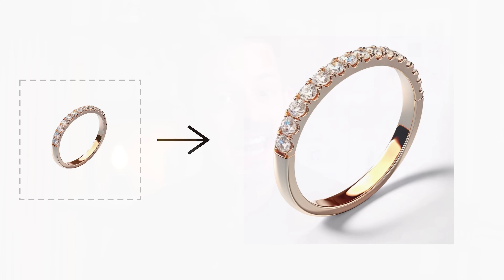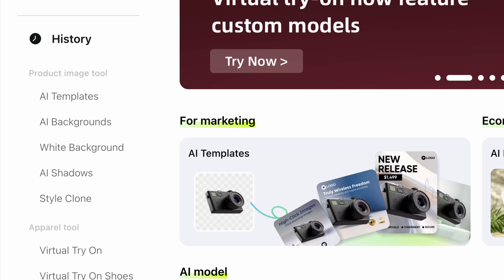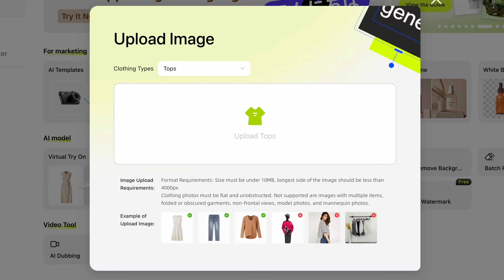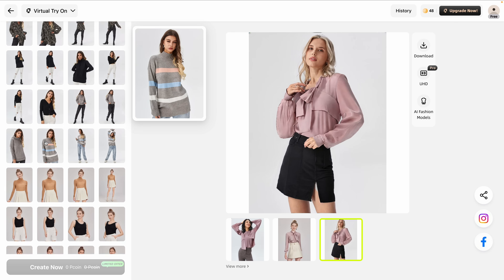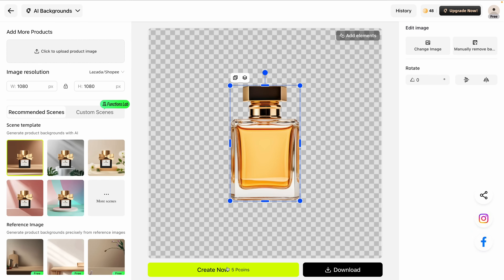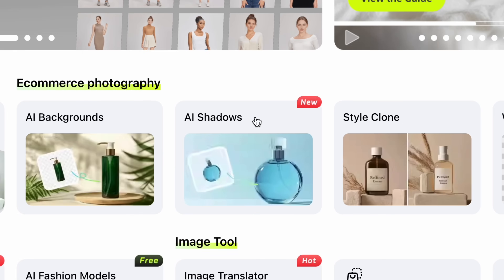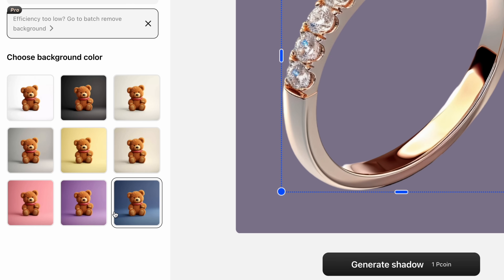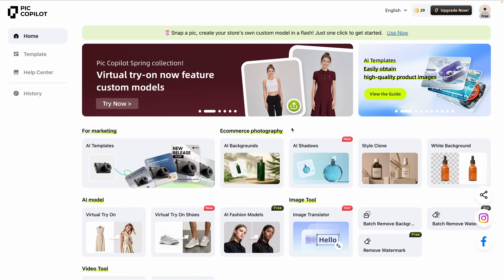Transform Your E-Commerce Images with Pic Copilot AI (A Complete Guide)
Want to create product photos that stand out and sell more? In this video, I’ll walk you through Pic Copilot, Alibaba’s AI-powered design tool that makes eCommerce product photography easier than ever! 📸

With Pic Copilot, you can transform simple product images into high-quality, professional visuals—without the need for expensive photoshoots or advanced editing skills. Whether you’re an eCommerce seller, dropshipper, or business owner, this tool will save you time, cut costs, and boost your sales.

In this video, you'll learn:
✅ How to use Pic Copilot to enhance your product photos
✅ A step-by-step dashboard walkthrough and key features
✅ AI-powered tools like Virtual Try-On, Background Removal, and AI Shadows
✅ How this tool compares to professional product photography
✅ How Pic Copilot can improve your conversion rates and brand visuals

Professional photoshoots can cost hundreds (or thousands) of dollars, but AI-powered tools like Pic Copilot allow you to create polished, high-converting images in minutes! This is a game-changer for eCommerce sellers looking to scale their business while keeping expenses low. Watch till the end to see how AI can take your product photography to the next level!

Chapters:
0:00 - Introduction
0:36 - Pic Copilot Dashboard Walkthrough
1:19 - Virtual Try-On Demo
3:06 - AI Backgrounds Tutorial
4:44 - AI Shadows Demo
6:27 - Try Pic Copilot for Your eCommerce Business